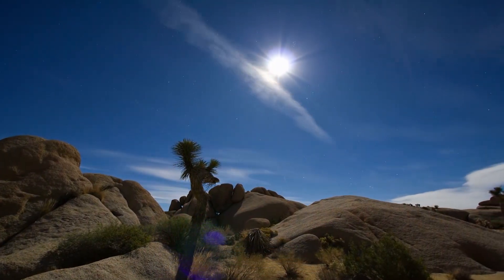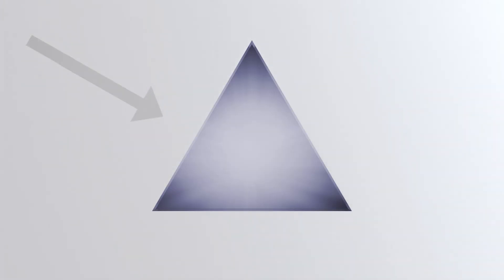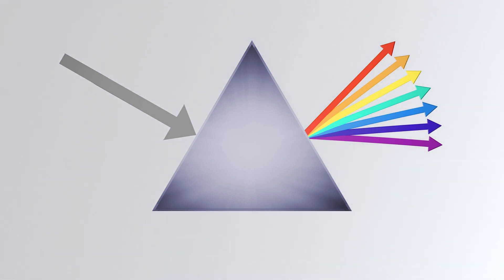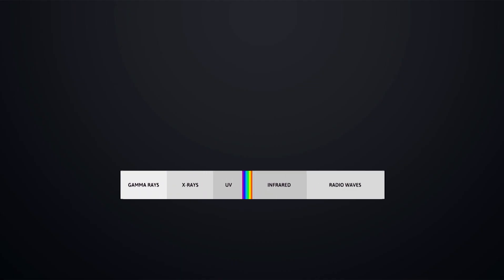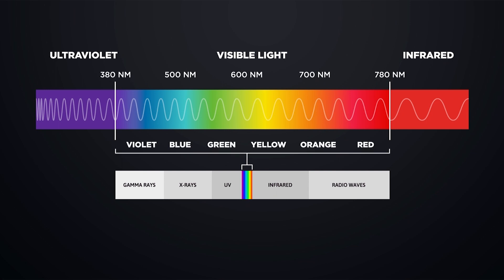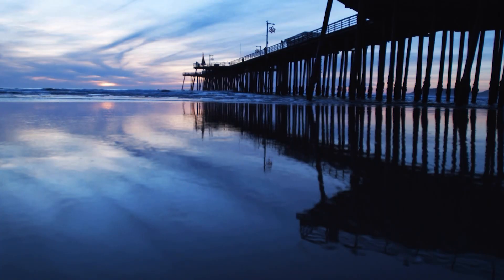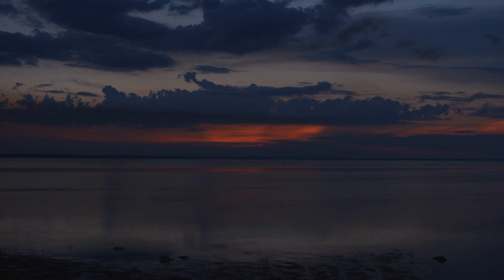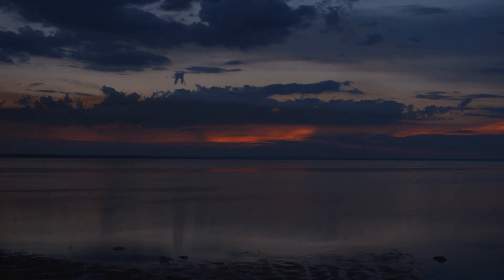Science of Weather: Different Colors in the Sky.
NEXT Weather Meteorologist explains the breakdown of colors in the atmosphere.